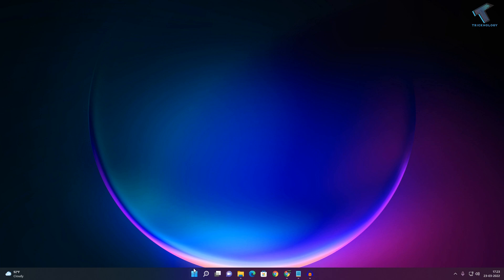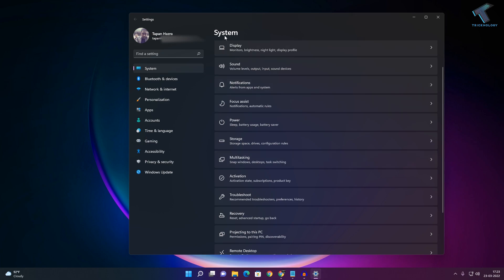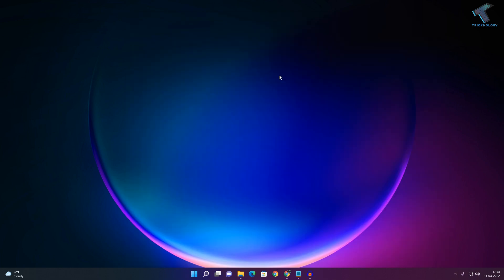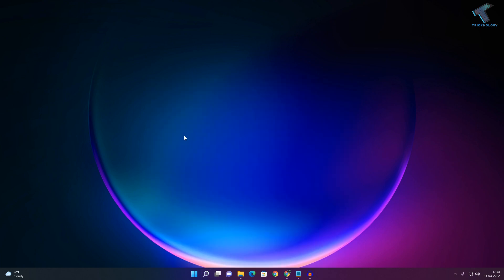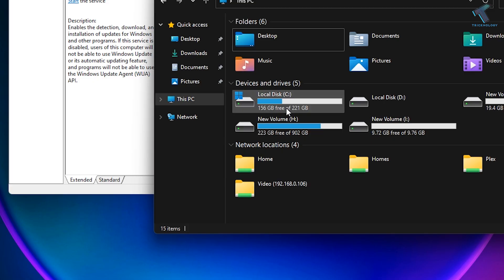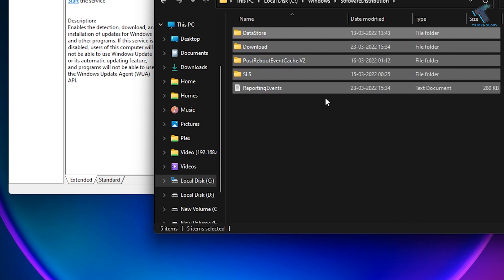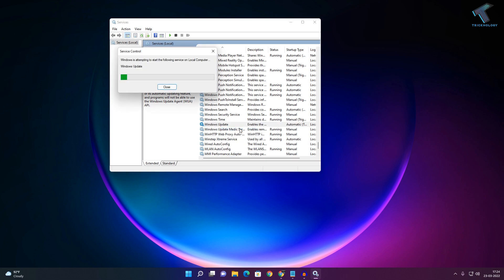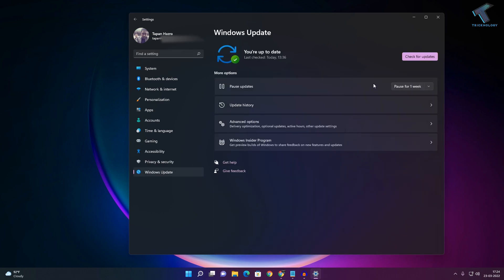How To Fix Windows 11 Update Error Code: 0x800703ee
Here in this video tutorial, I will show you guys how to fix Windows 11 update error code 0x800703ee problem.